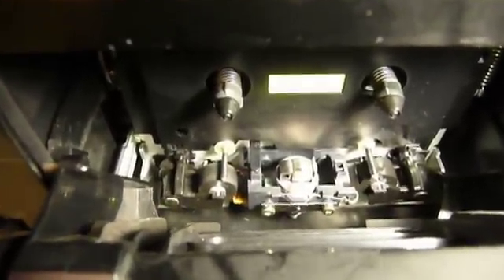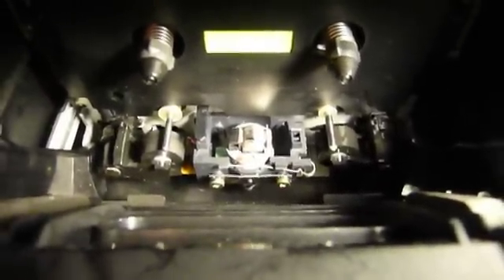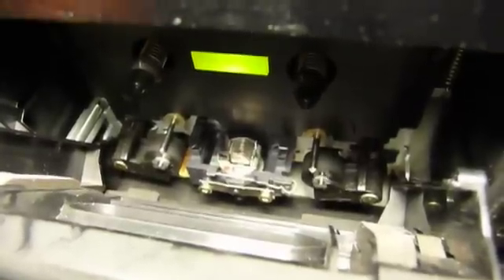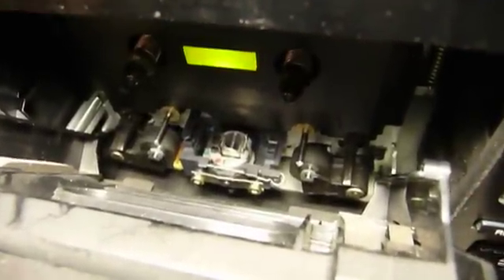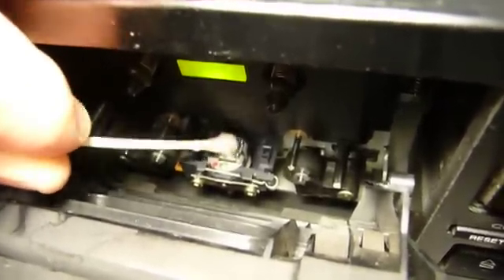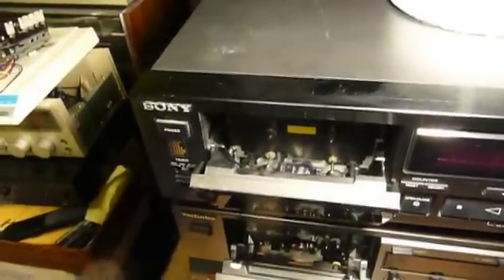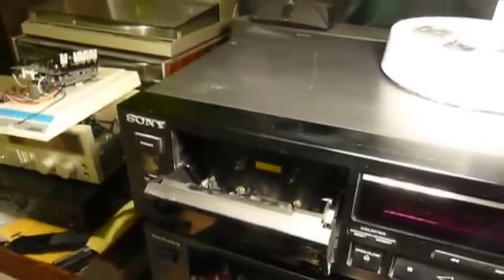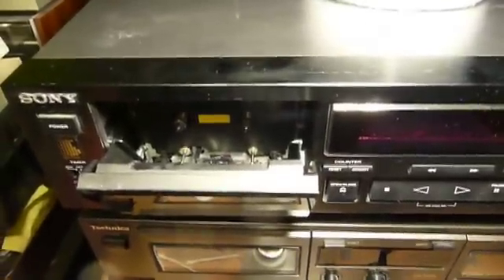How To Clean/Demagnetize Cassette Tape Deck Heads Part 2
The conclusion, with a focus on cleaning the actual playback, recording (if equipped) and erasure heads. Note that you must not attempt to demagnetize an erase head that is of the permanent magnet type. If your cassette transport has an erase head that "swivels" out of the way when not in recording mode, it's probably a cheap permanent magnet type.

Although I don't think there was a huge (if any) difference, I threw in a "before" and "after" demonstration at the end.